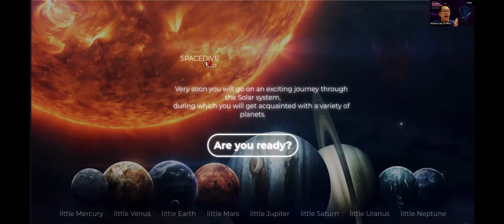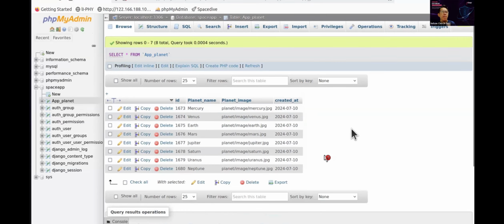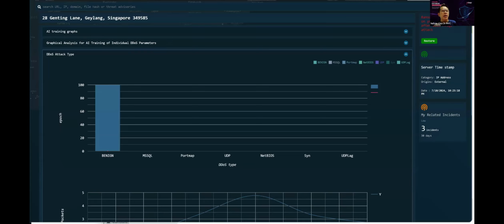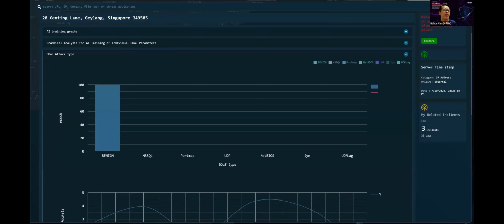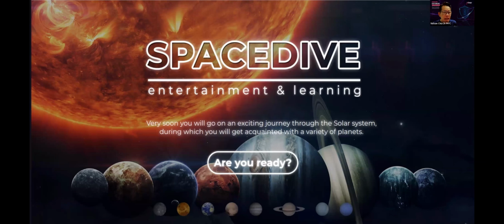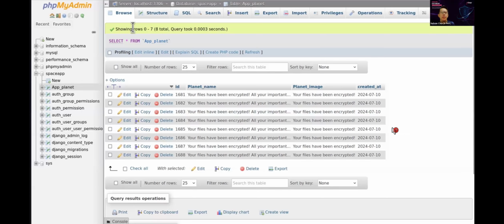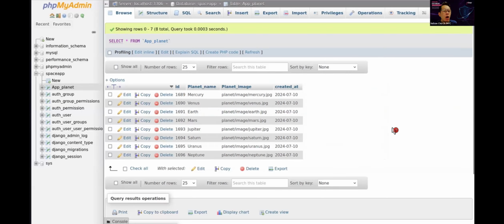Demo of X-PHY Server Defender in action against DDoS attacks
According to The Tech Report (May, 2024), from the first half of 2022 to the first half of 2023, DDoS attacks recorded a 200% increase. With the duration of DDoS attack going as high as 776 hours and costing on average $22,000 per hour, one can only imagine the devastating impact DDoS attack can have on an organisation.

In this video, we show you how the damage of a DDoS attack is easily restored when servers are protected by Flexxon's X-PHY Server Defender.